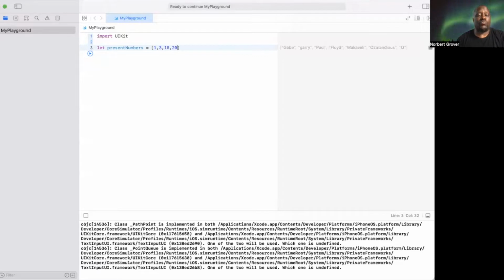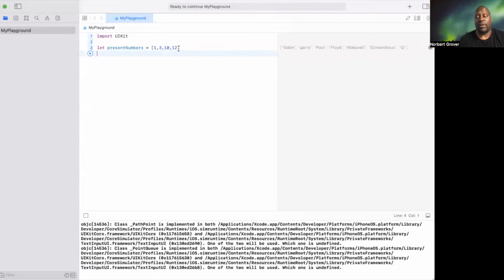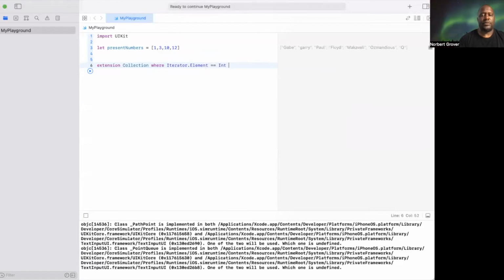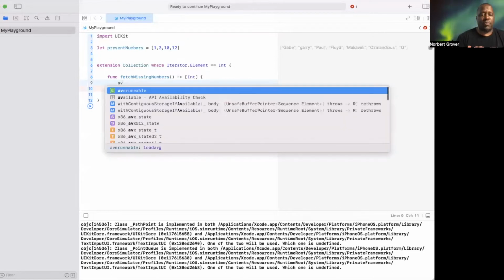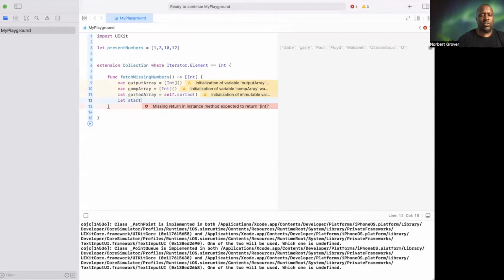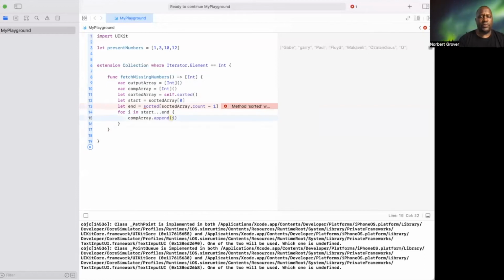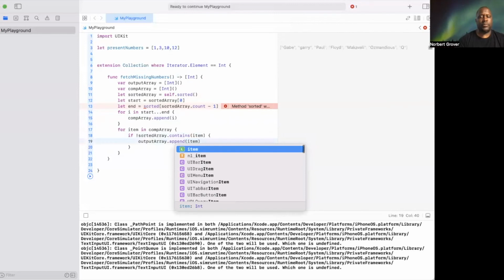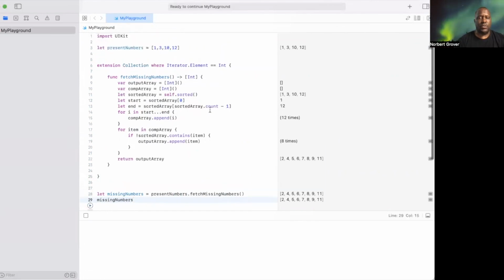Cracking the Coding Challenge - How to find missing numbers in an array of integers.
Get an array of integers of missing numbers from another array.